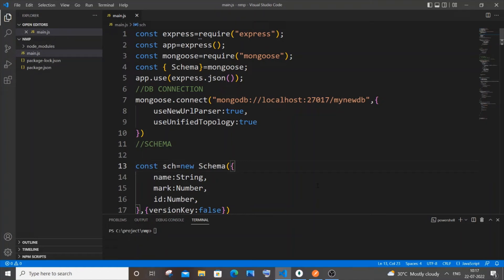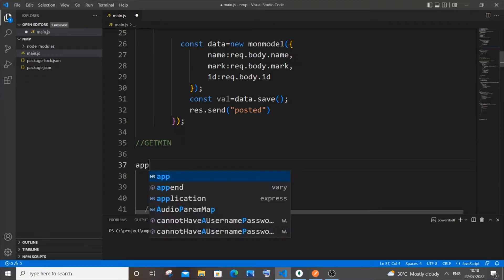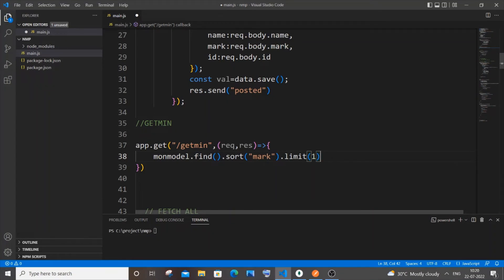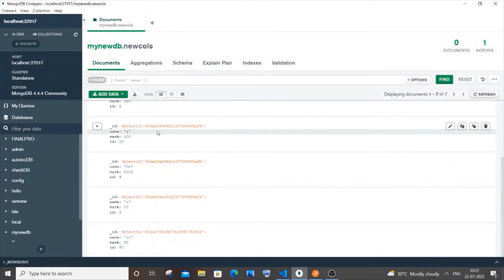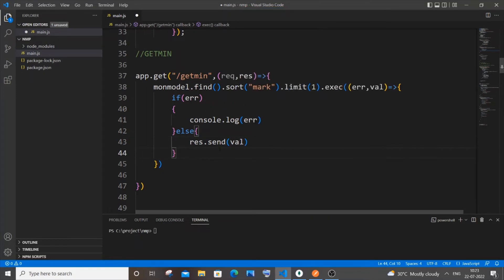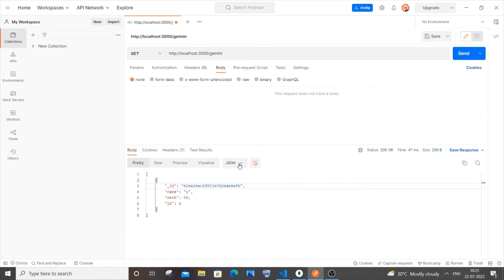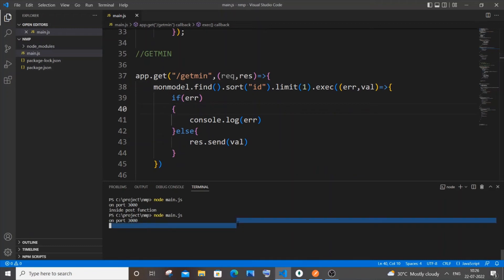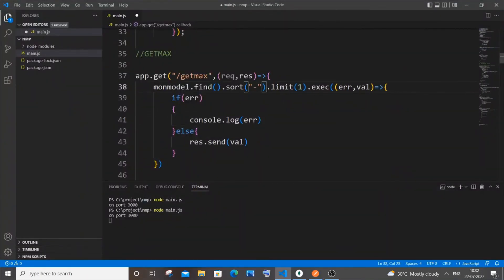Find minimum and maximum value in Mongodb using Node JS tutorial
How to find largest and smallest value in mongodb using node js postman is shown